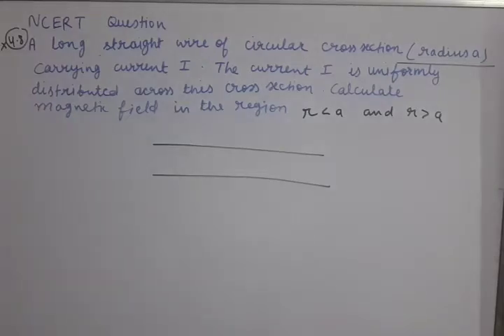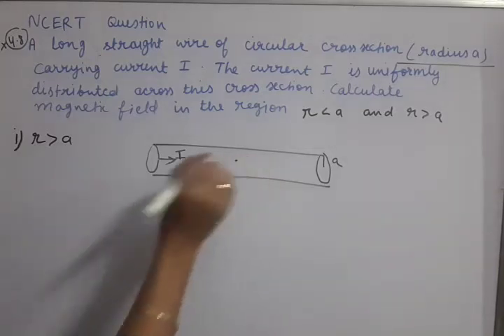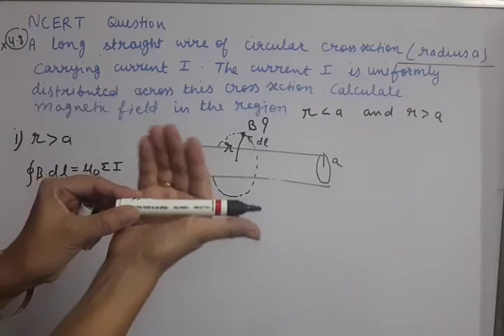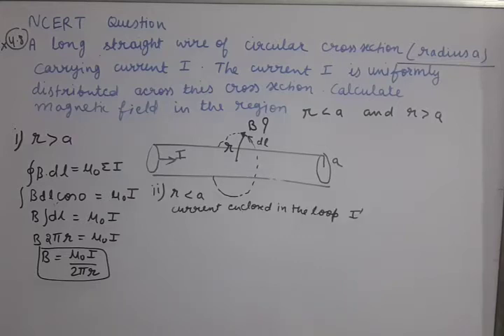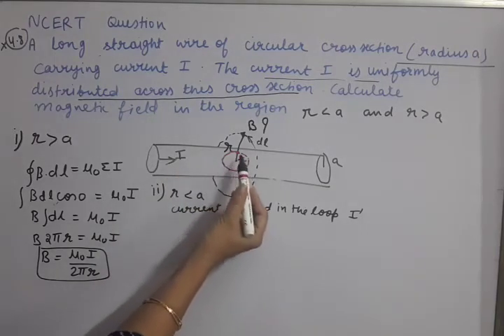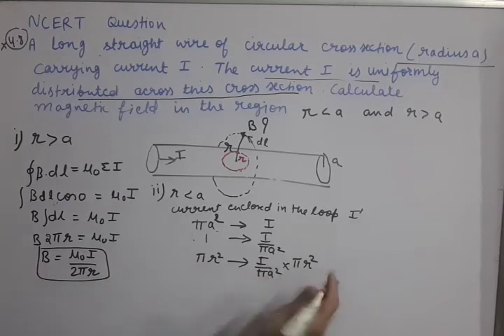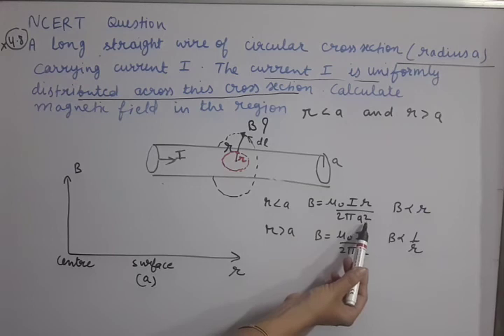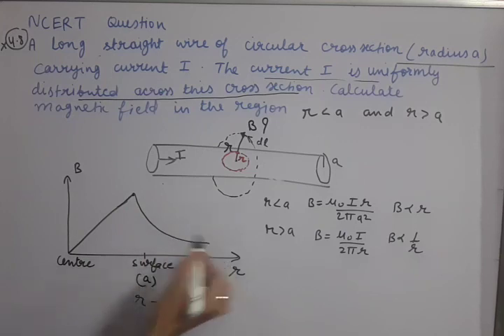class12th , physics , unit 3 , magnetic field inside and outside a thick wire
NCERT eg 4.8